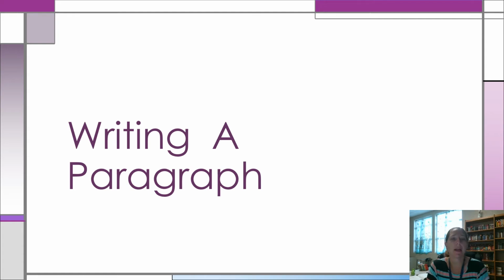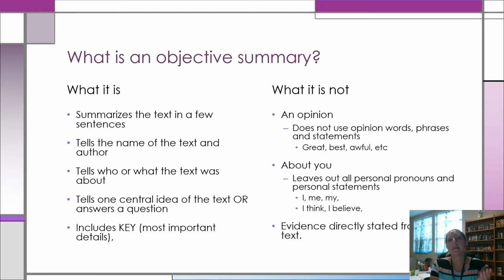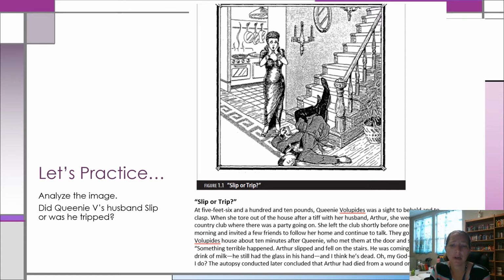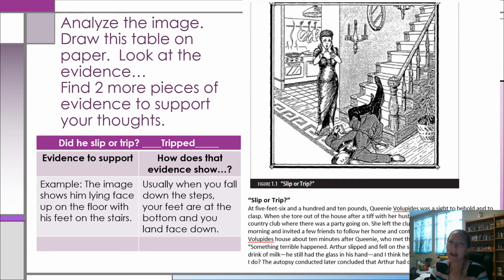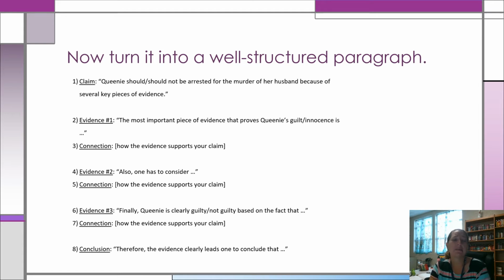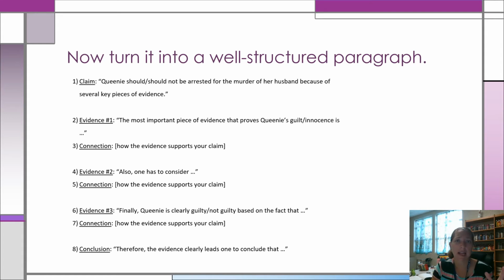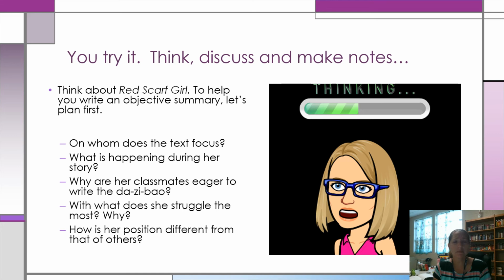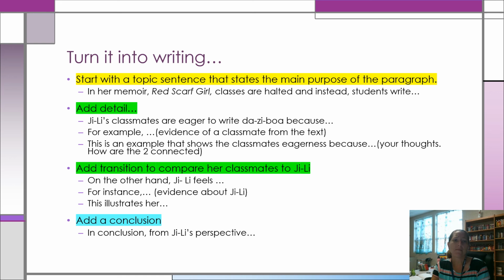writing a paragraph